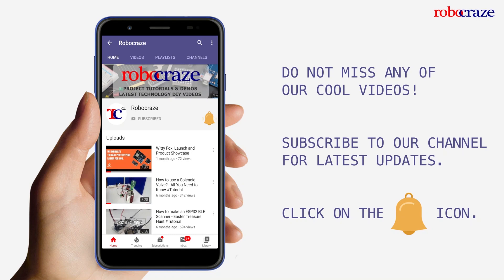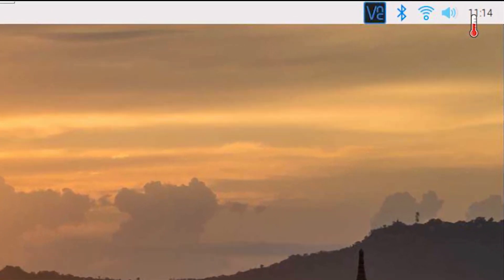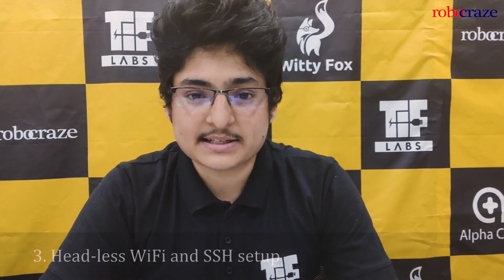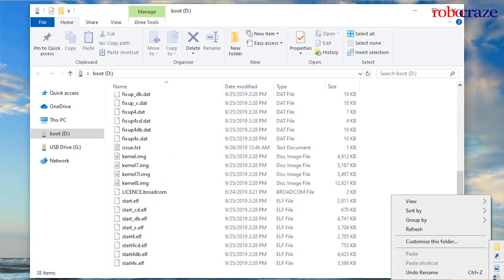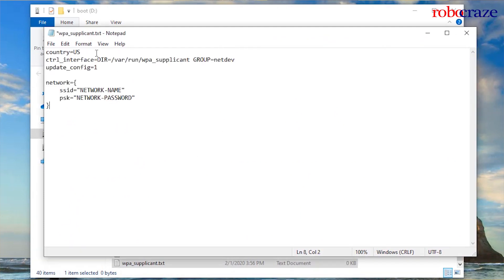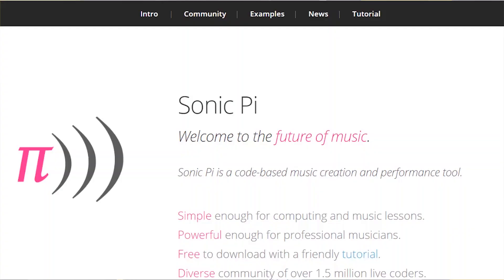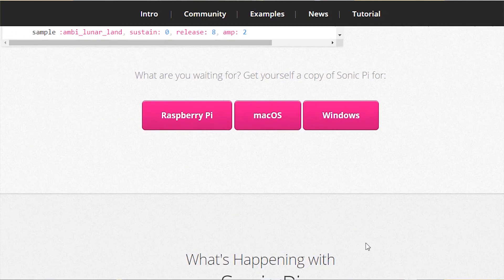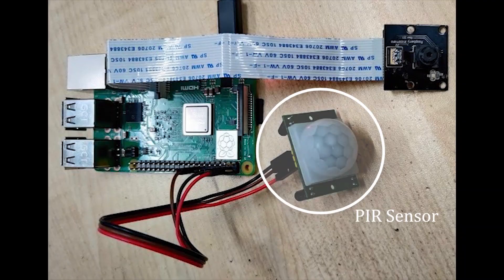Raspberry Pi Hacks, Tips & Tricks for Pi 3 & 4 | Fun & Interesting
🔍 Explore hidden gems and unleash the full potential of your Raspberry Pi with these tips, tricks, and features in this engaging video!

Whether you're a beginner or a seasoned Pi user, discover new ways to enhance your experience with this versatile and low-cost SBC. Compatible with versions 3 and 4, this video is a must-watch for all Pi enthusiasts.

The Raspberry Pi is an inexpensive credit card-sized Single Board Computer (SBC). It is used for a wide variety of applications such as hobby projects, learning embedded systems, small scale prototype servers, and several other applications. It is capable of performing all applications that a normal desktop/laptop can. It runs primarily on Linux based Operating Systems, but there are also windows distributions compatible for the RPi.